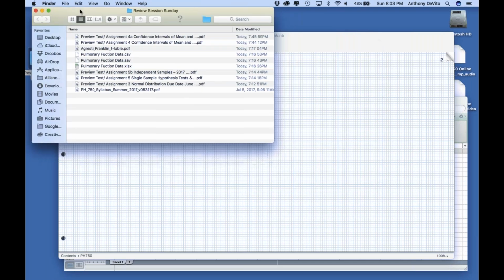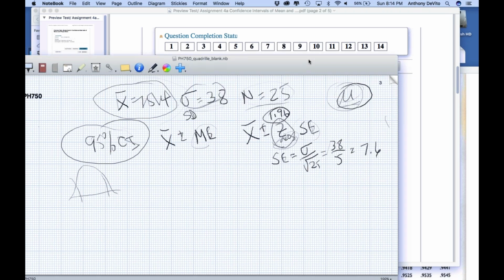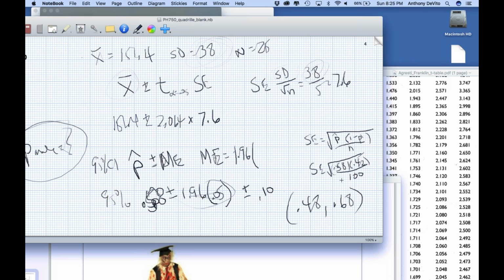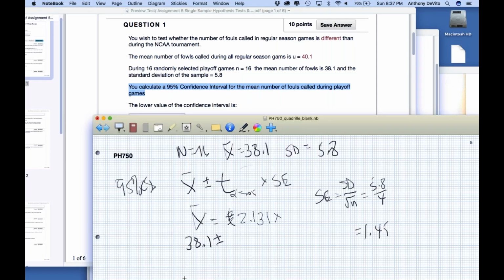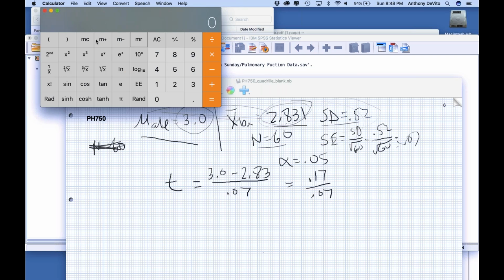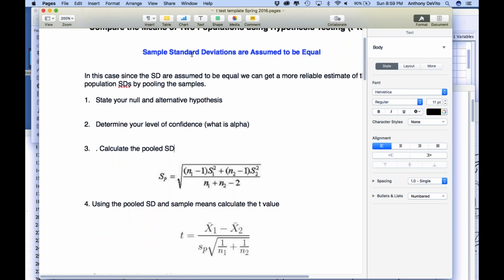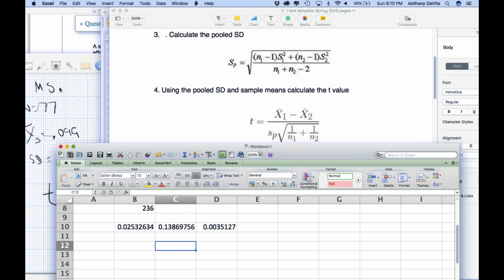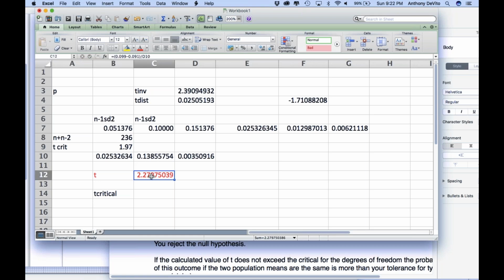BIOS610 07 09 17 Review Session